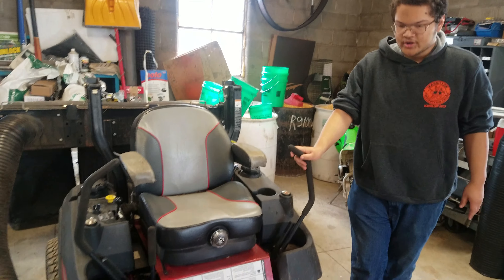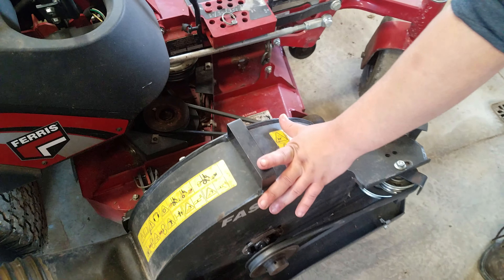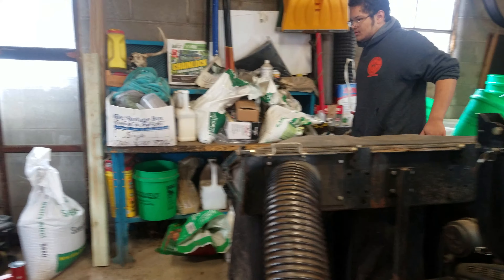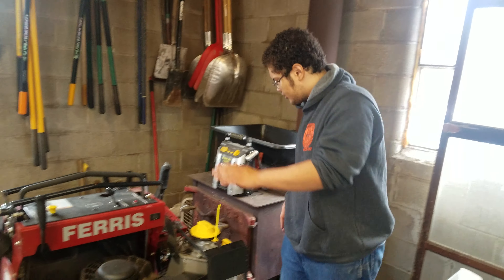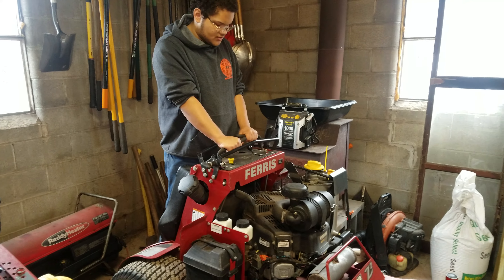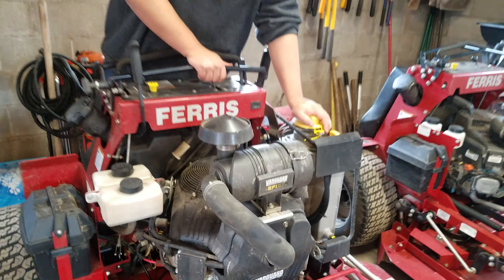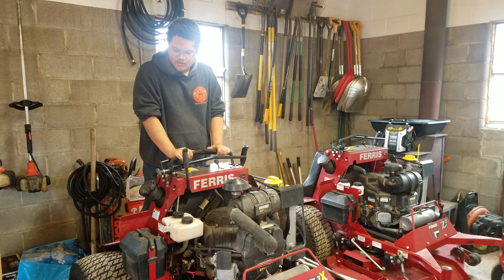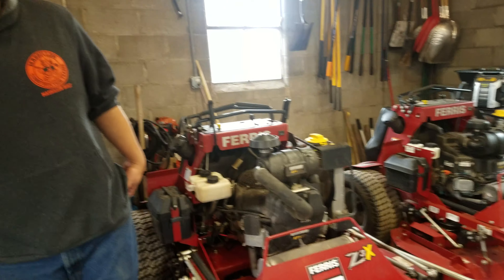Ferris Commercial Mower Lineup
Vidoe recorded 4-7-19. While servicing another commercial mower the guy also had me do a video of his lineup of his mowers.